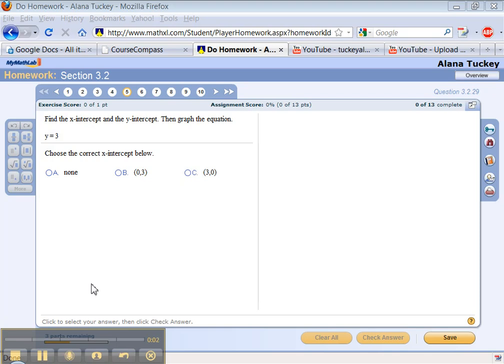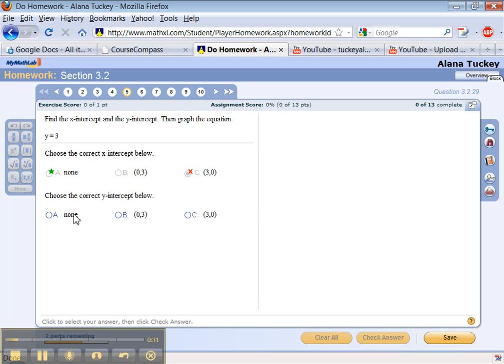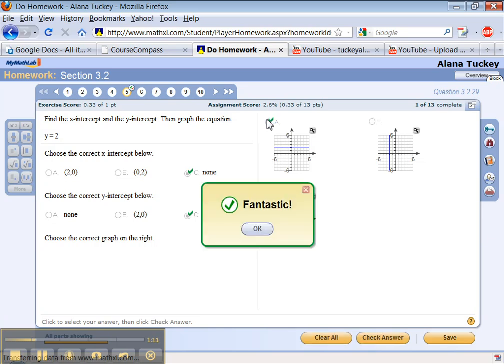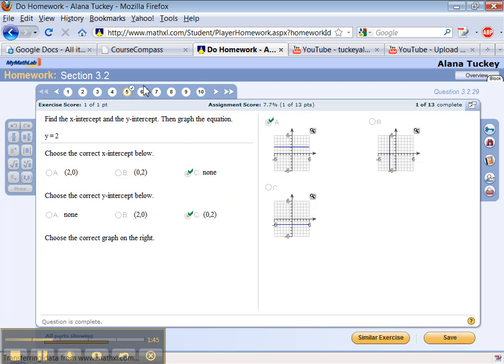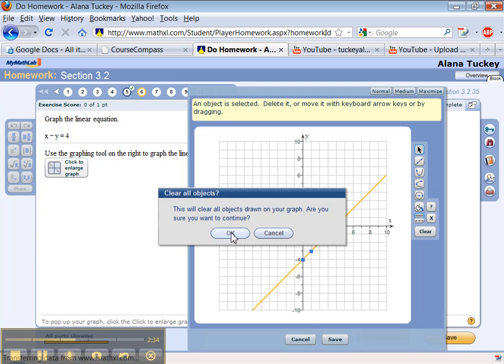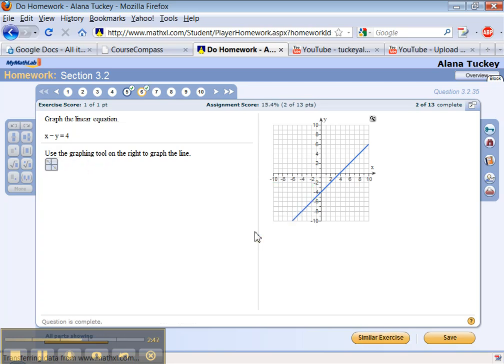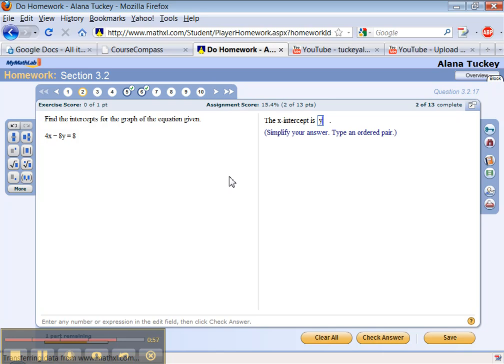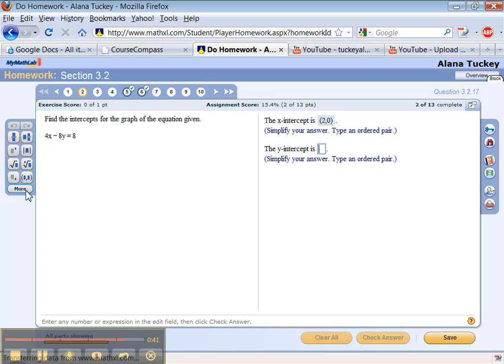Doing MyMathLab Problems - Part 2 of 4 - Old Design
Entering Work and Doing Problems in MyMathLab tutorials primarily meant for traditional, face-to-face students at Jackson Community College, MI. This tutorial covers:

Doing Multiple Choice Problems
Doing a multi-part problem completely before the ability to re-do it.
Getting partial credit for a problem.
Similar exercise to get a new question
Making a graph bigger
Changing between normal, medium, maximum size, and closing that option
Making the MML question window bigger or smaller
How to use the graphing tool
How to clear a graph
How to check a graph
The symbol palette - fractions, square roots, powers, ordered pairs, inequalities, infinity, etc.